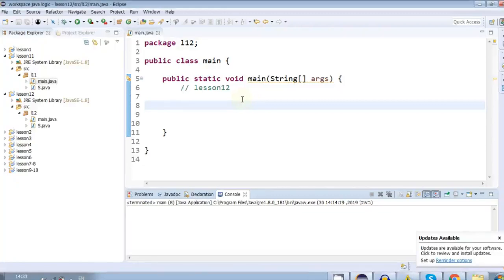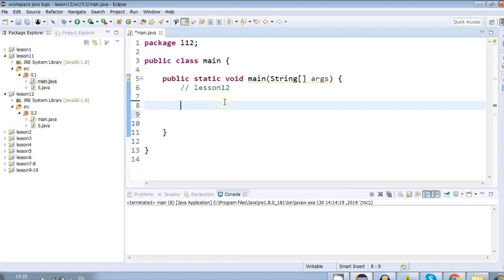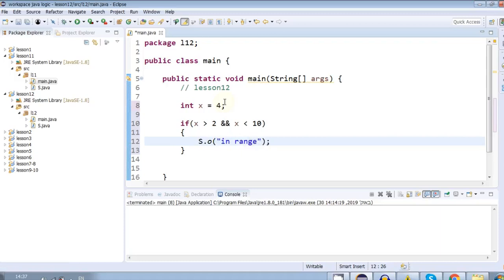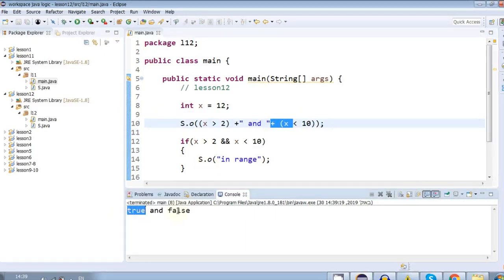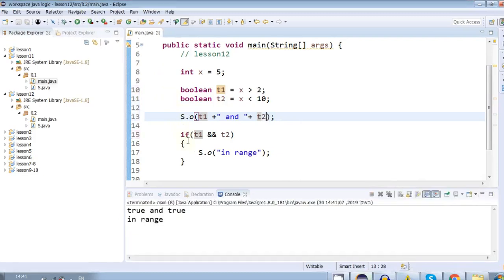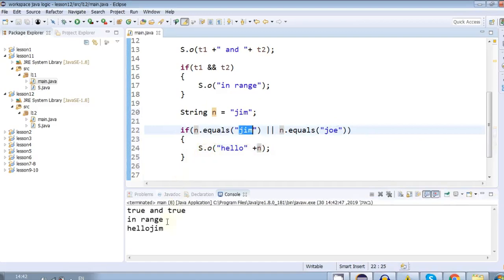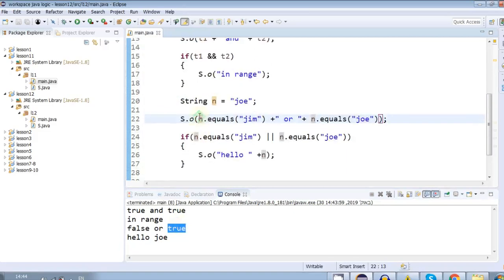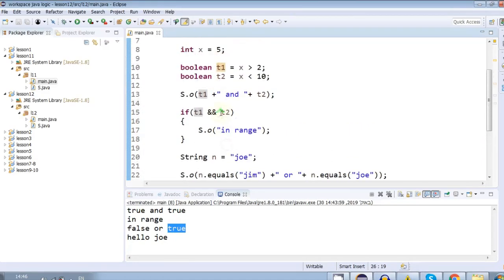12)(java tutorial)if statement part4